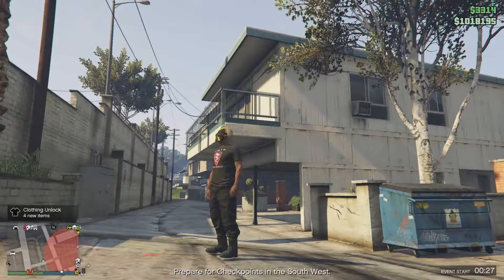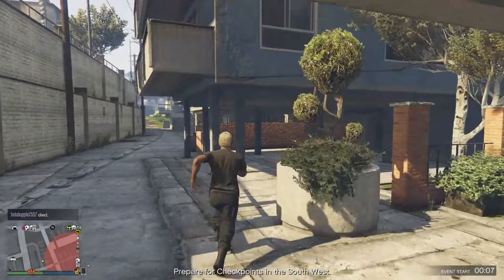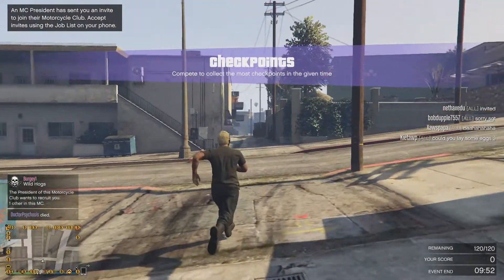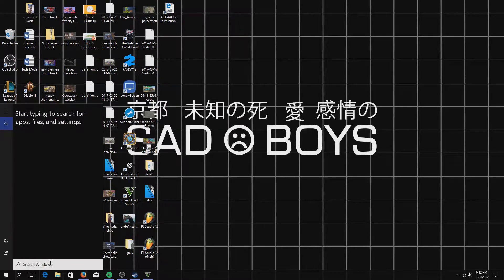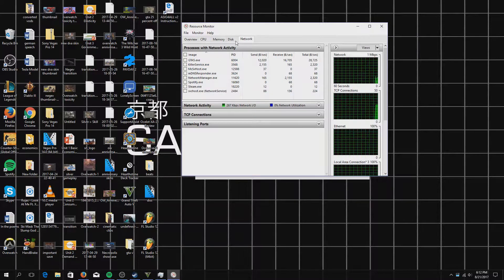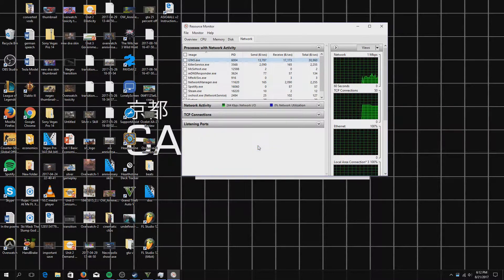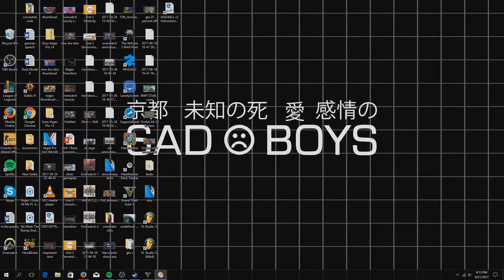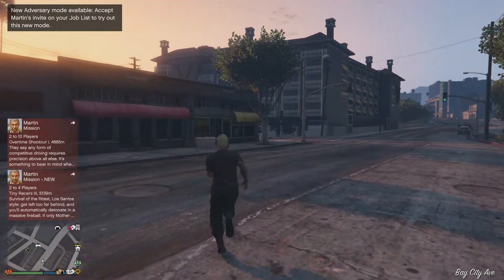(SOLO) How To Get In a Solo Public Session (Gta V)(PC)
Hey guys. This is a video on a working method to get in a solo public session on gta v for PC. I have been using this method for a while and thought that I would share it with you guys since it is very easy and useful.